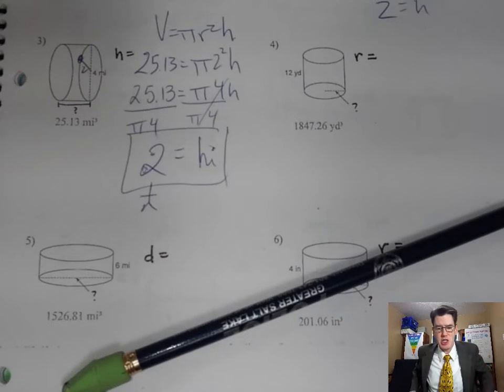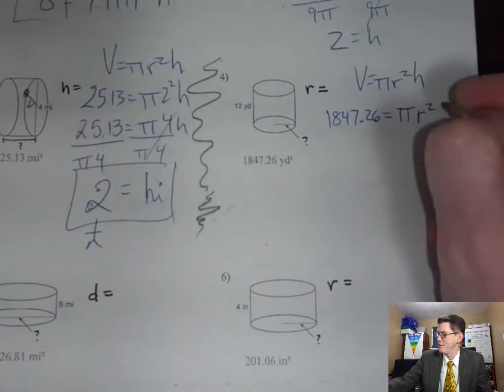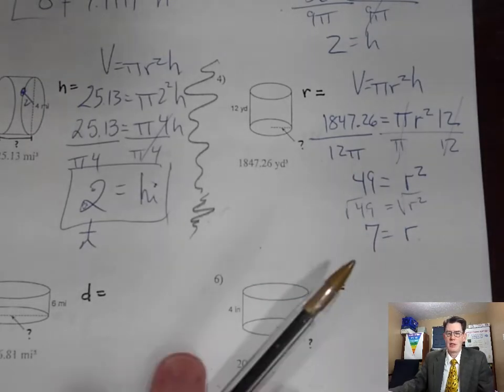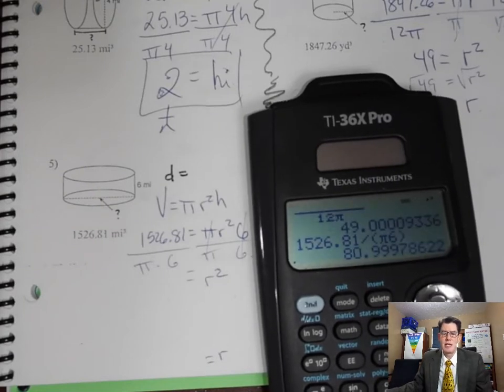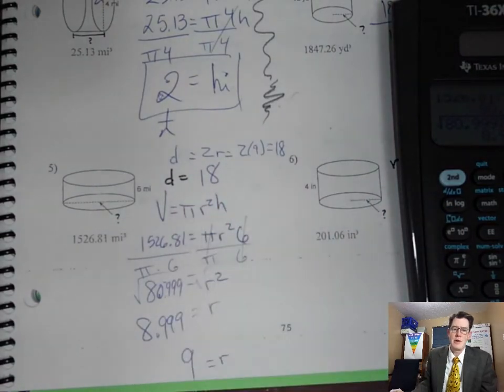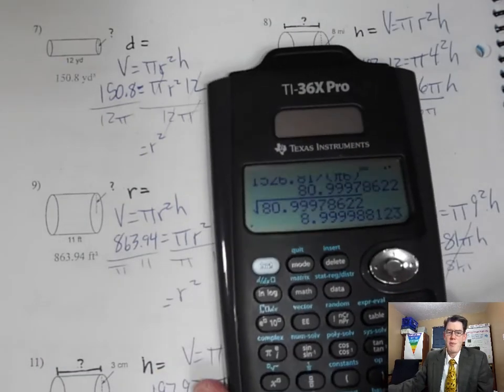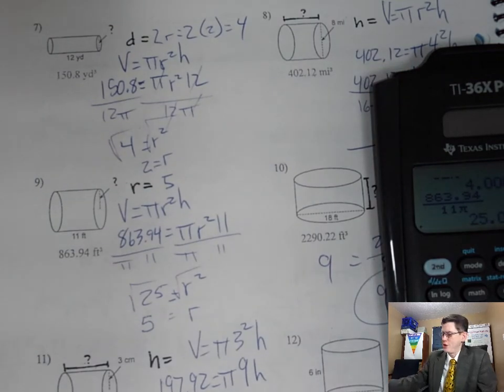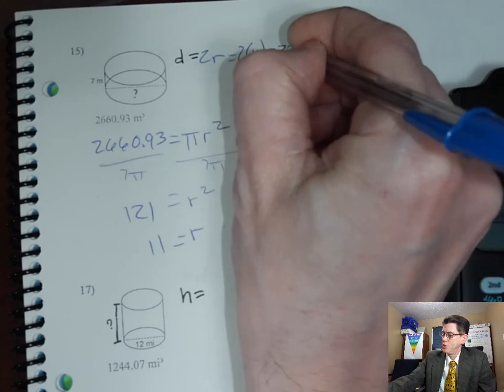Given the volume, find the radius or diameter of a cylinder